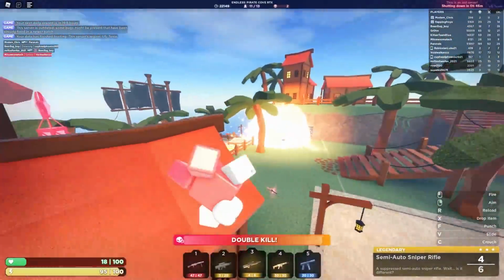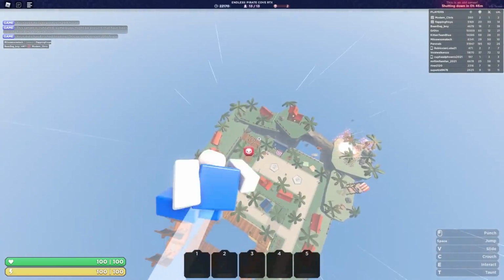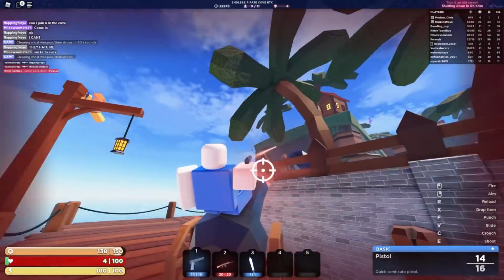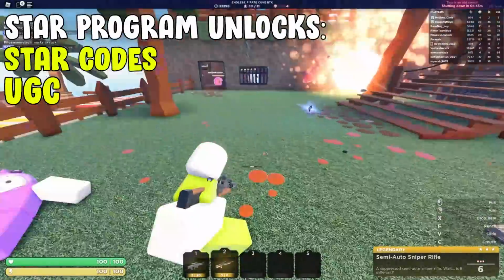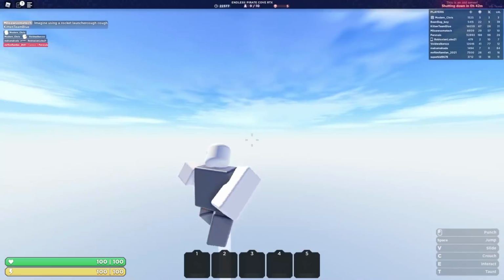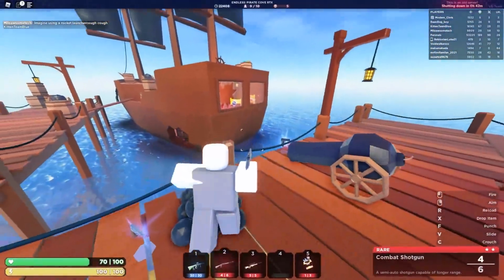How To Make REAL MONEY On Roblox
There are many different ways to make real money on Roblox. The top games on Roblox have probably made upwards of $50,000,000, while some UGC designers are making $100,000 per hat, and this is in dollars! I even make money playing Roblox because of my YouTube channel. So, I gathered all the different ways to make money from Roblox into one video. Enjoy!